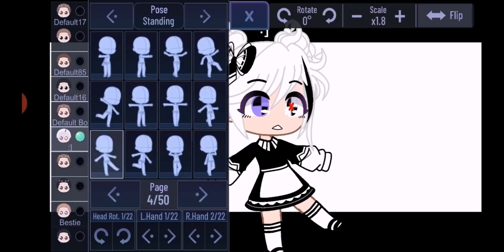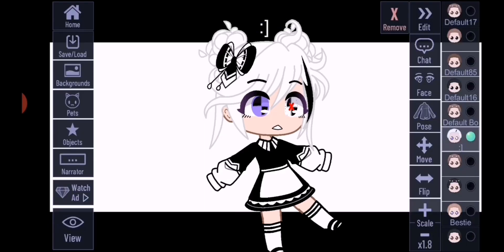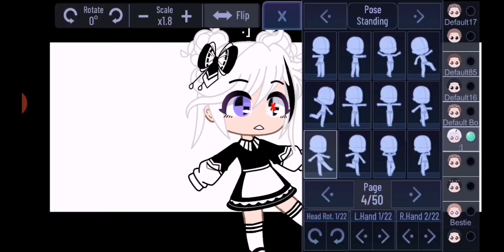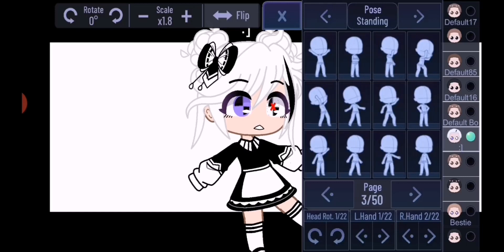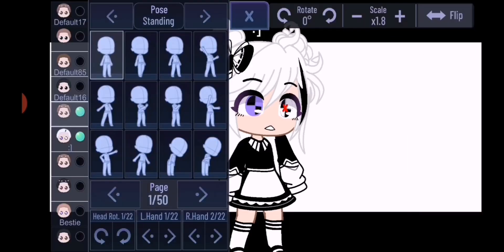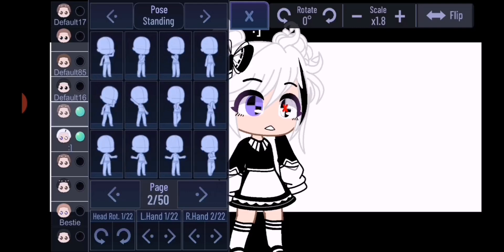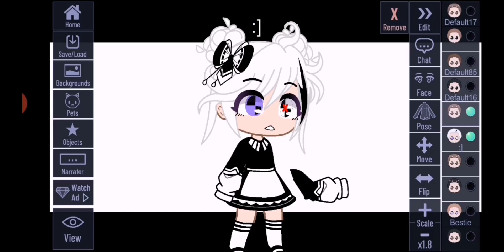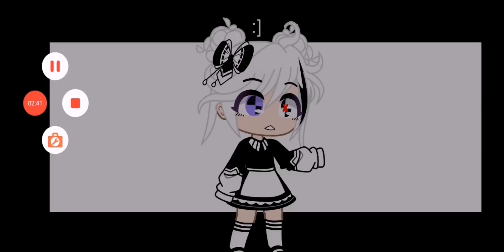How to make custom animation